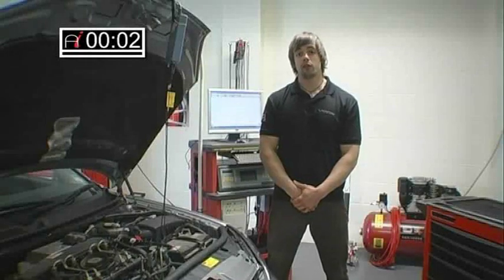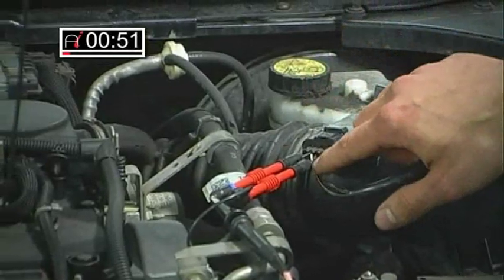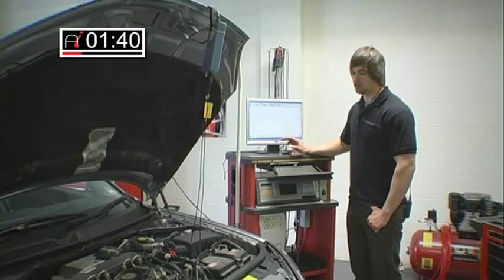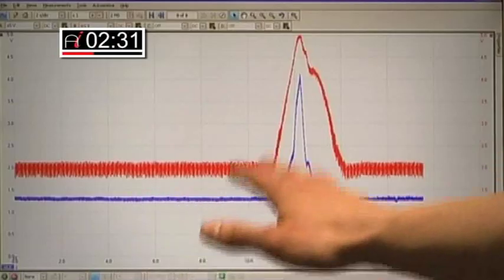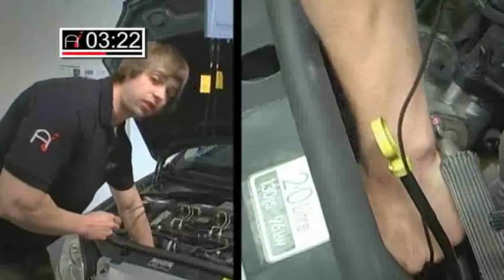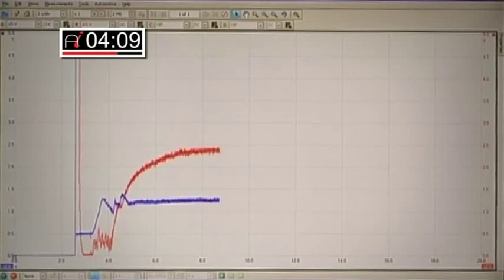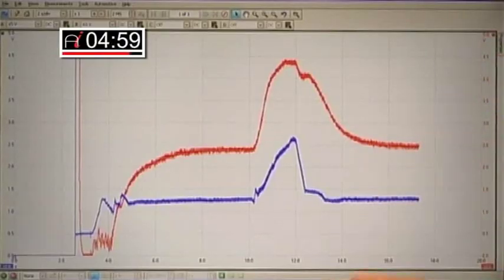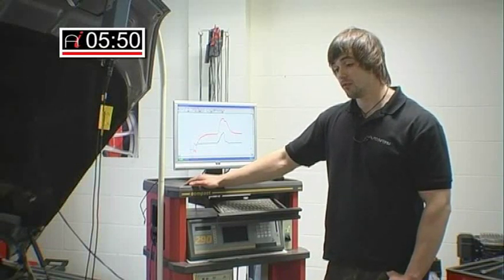Air Mass Meter Evaluation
This video shows how PicoScope can be used to evaluate an air mass meter. First a good air mass meter on a Ford Mondeo 2.0 is tested, then an air leak is simulated to show the effect on the air mass meter and the performance of the engine.